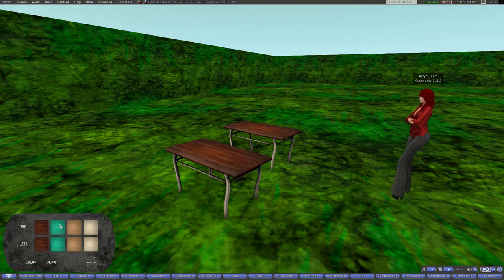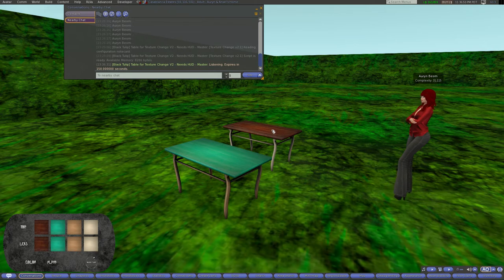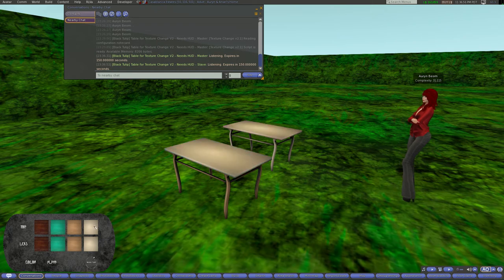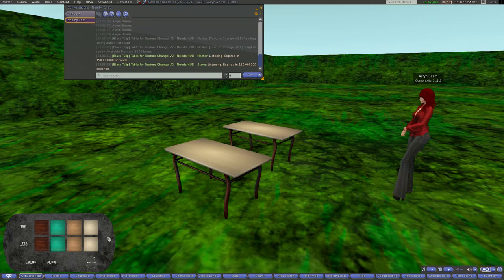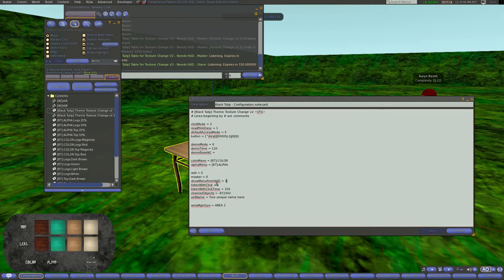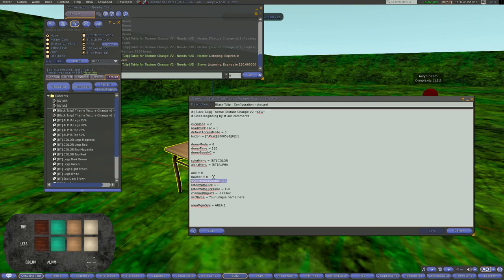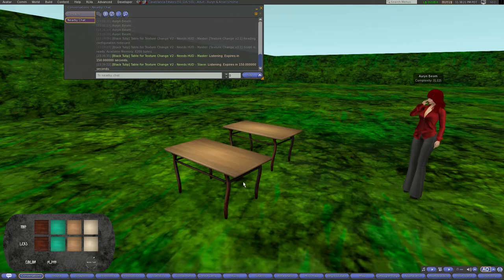HUD Tool in Theme Texture Change v2.1